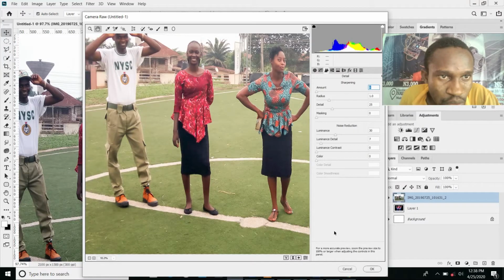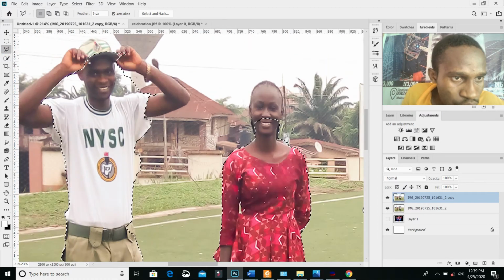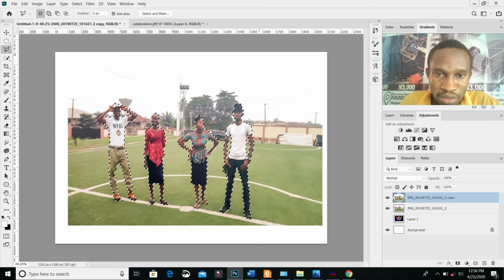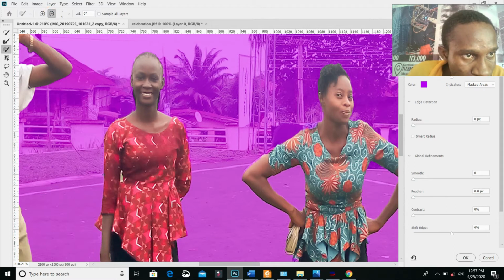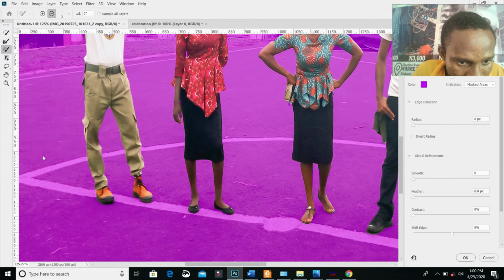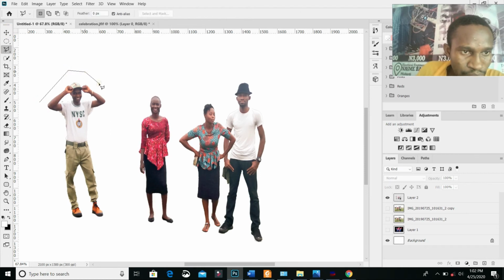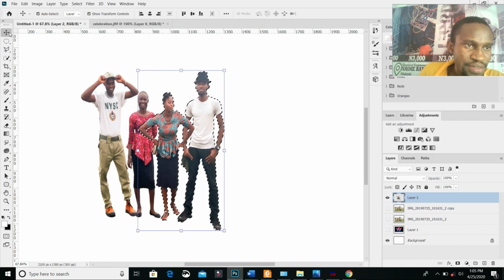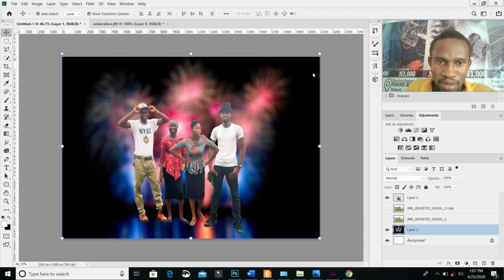RE ARRANGING THE MODELS IN A PHOTO